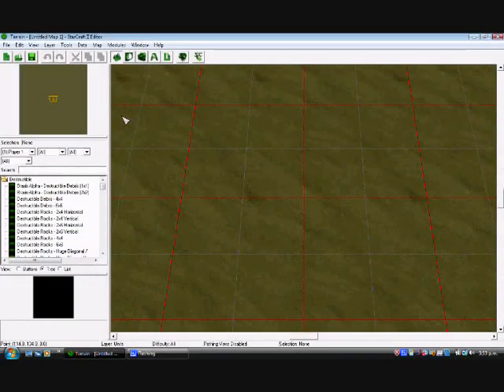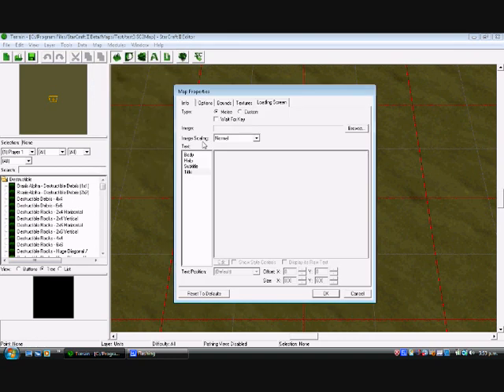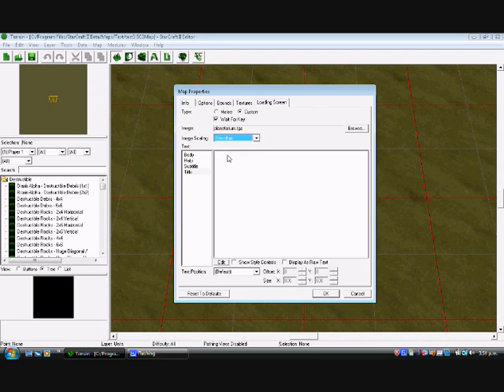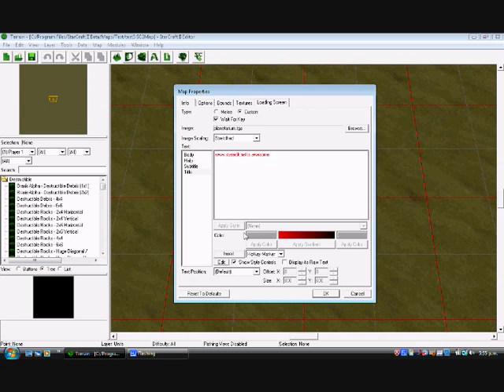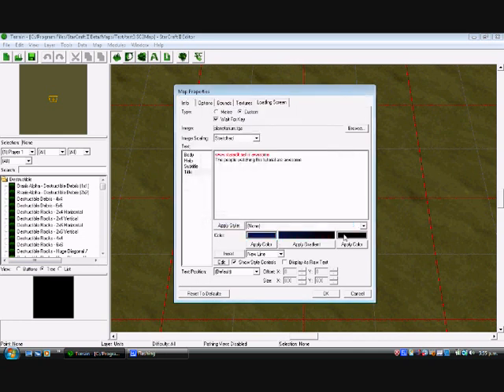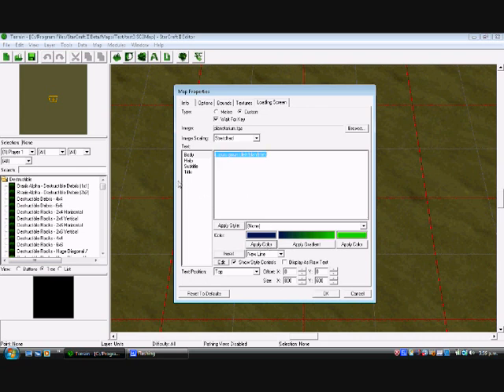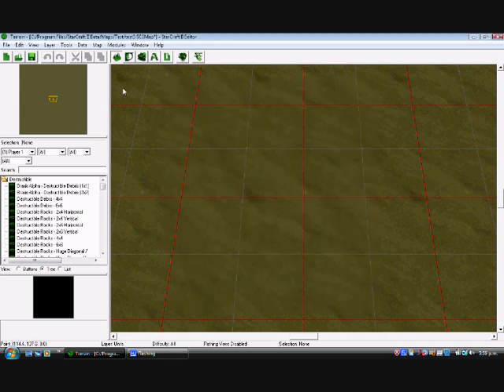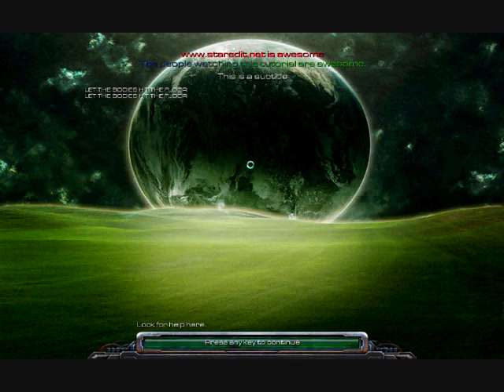[STAREDIT.NET] Custom Loading Screens Tutorial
And Clan RCDF.